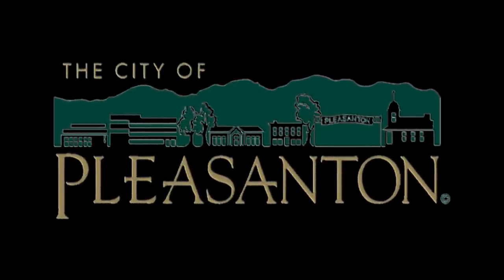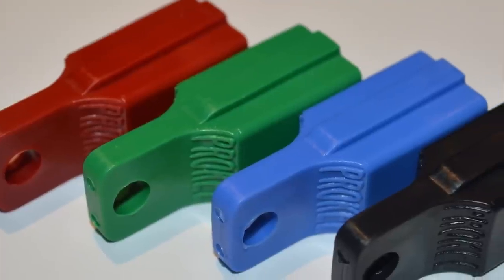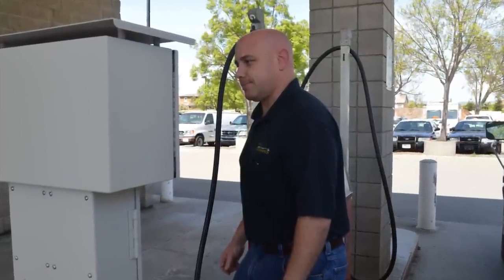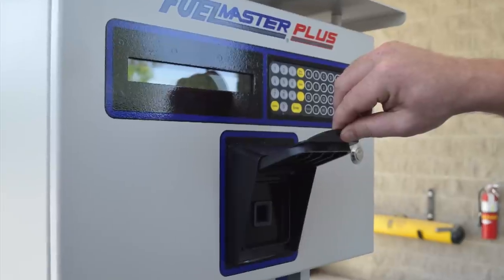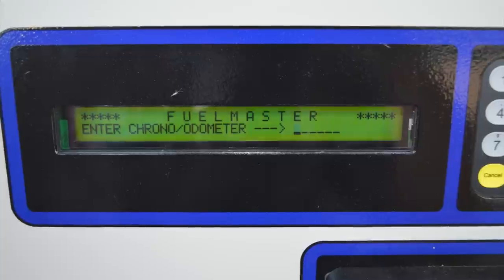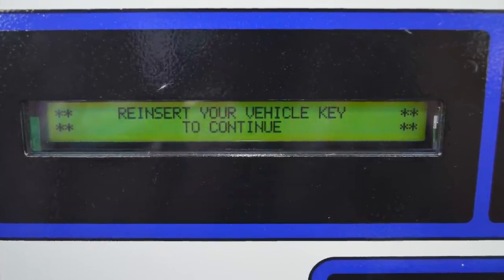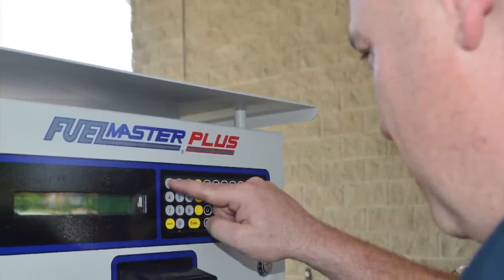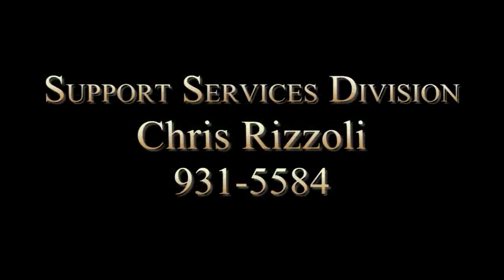Fuel Master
Video for the Fuel Master